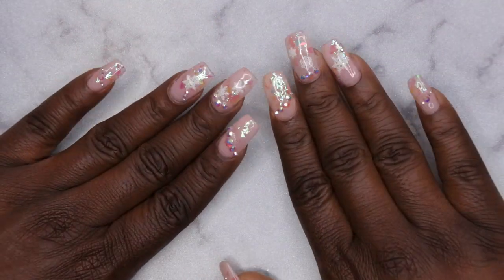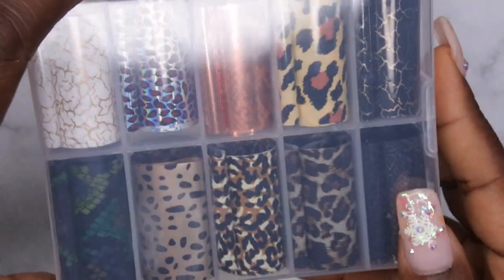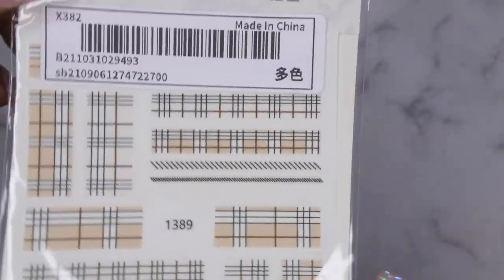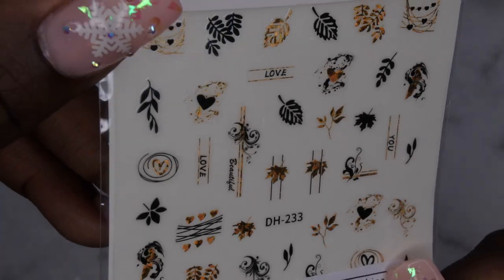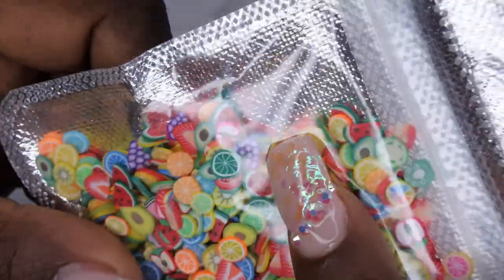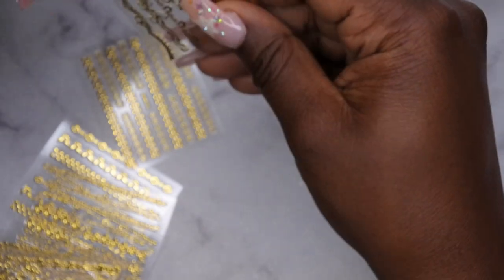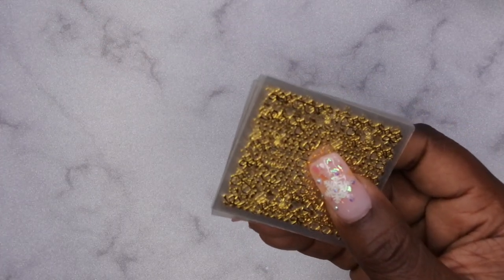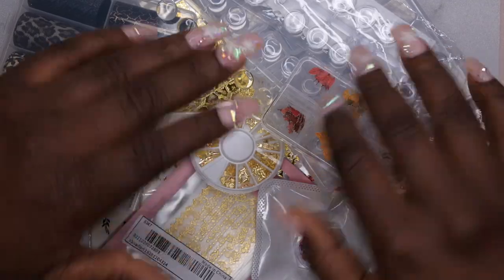Shein Nail Supply Haul #7 | Beginner Nail Supplies | Cheap Nail Art Haul | Affordable Nail Supplies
Hello happy people. Check out my most recent nail supply haul from Shein featuring affordable nail art supplies for beginners. This time I picked up more stickers, foils, and storage items.

Animal Print Nail Charms
Strorage Container
Gold Sticker Lot (Alternative)
Butterfly Nail Stickers
Fruit Slices
Other Nail Art Items:
Rose Nail Charms
Spider nail Charms
Gummy Bear Charms